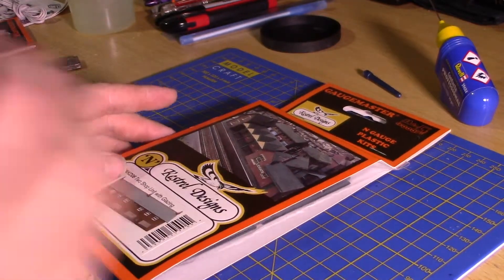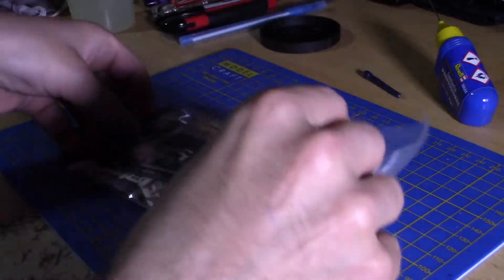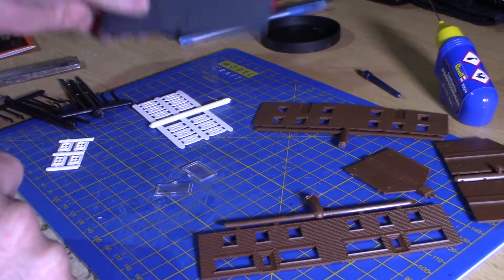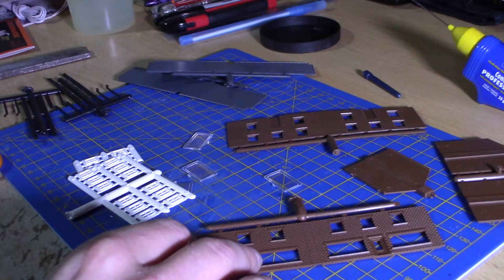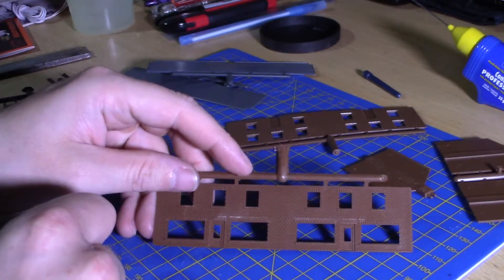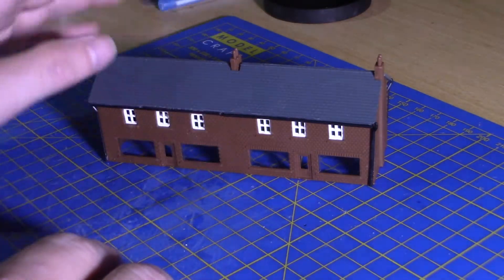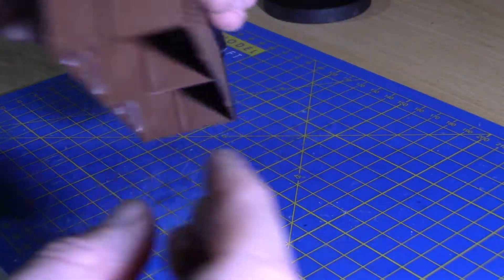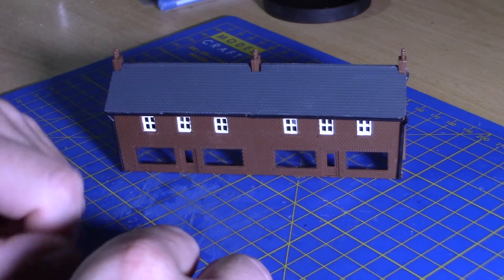A Newbie Builds: Kestrel Designs Two Shop Units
Well here's another simple kit from Kestrel, a Two shop unit that while simple and basic, does offer some potential to be improved upon to add some unique flare to the kit after construction, and it's very affordable as well.